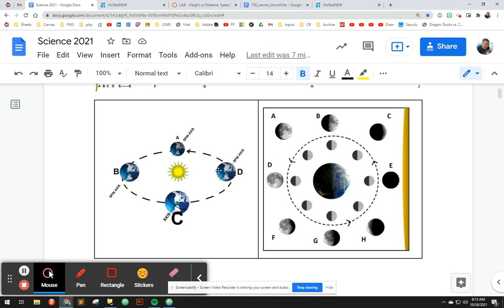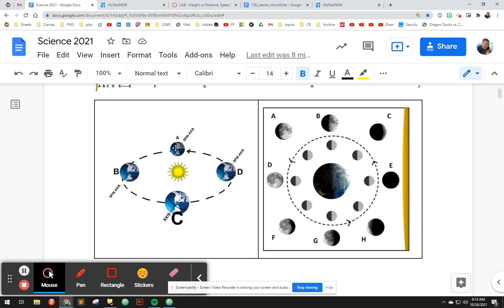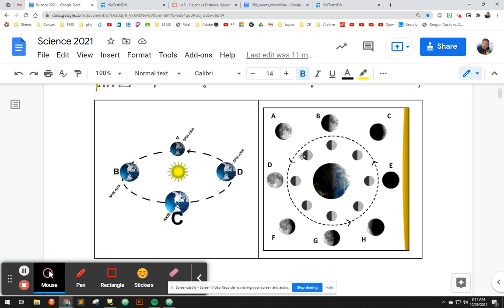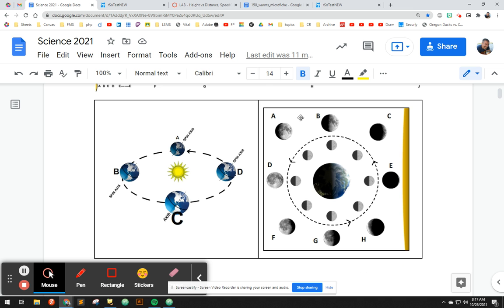Solar System Quiz - Explanation of Diagrams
In this tutorial I show my students how to interpret the diagrams found in my Solar System Quiz.